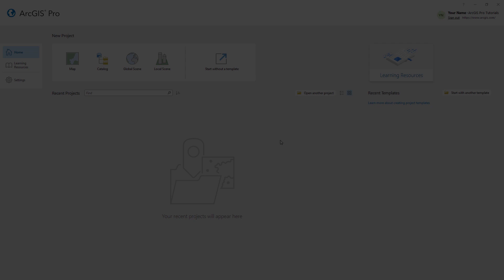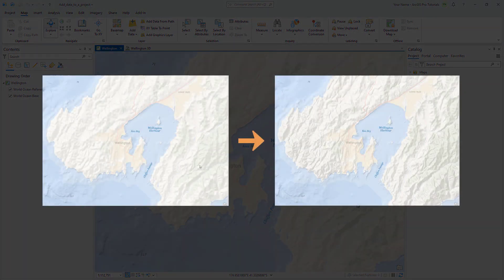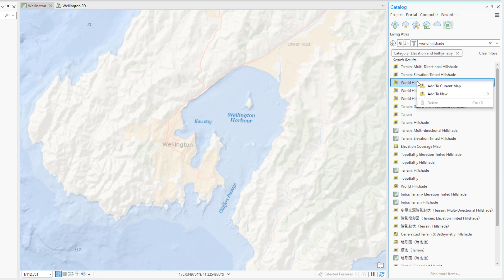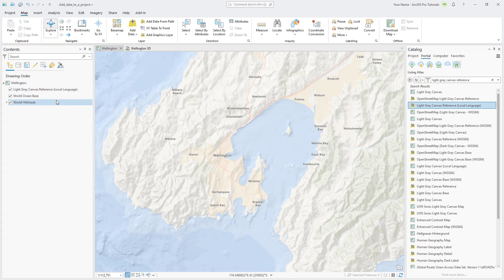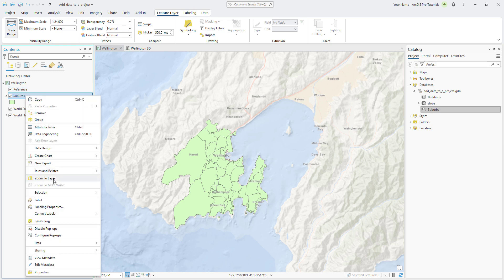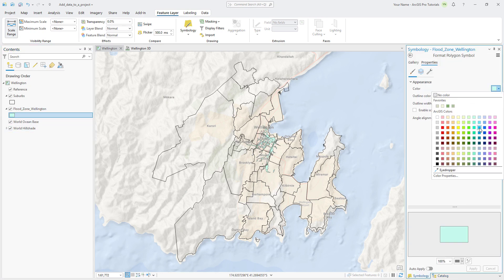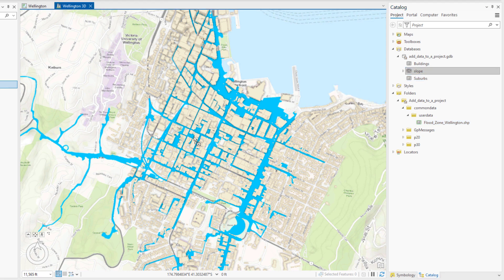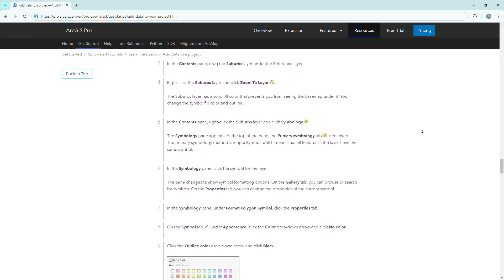Add Data to a Project in ArcGIS Pro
Learn how to add data from ArcGIS Living Atlas, from the default geodatabase in a project, and from a local folder connection. You will also learn how to visualize the data in 3D. Follow the scripted tutorial for the current version of ArcGIS Pro in the ArcGIS Pro documentation.

Chapters:
00:00 Introduction
00:04 Tutorial Overview
00:30 Starting ArcGIS Pro
00:37 Accessing Project Package
01:03 Adding Elevation Layers
02:05 Data from Geodatabase
03:10 Adding Folder Data
04:07 Visualizing Flood Zones
05:10 3D Flood Impact Visualization
06:50 Conclusion and Resources